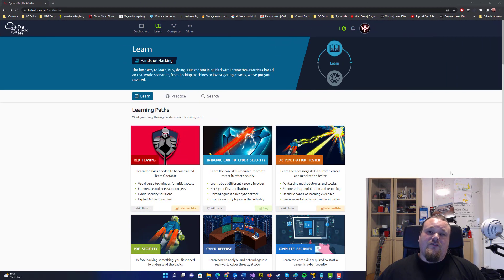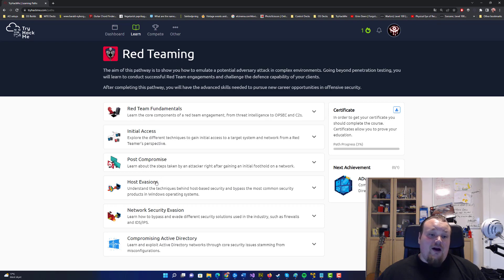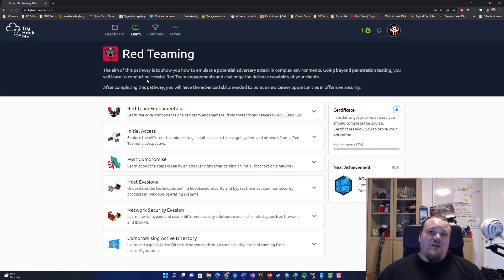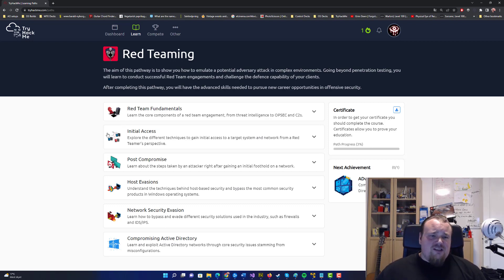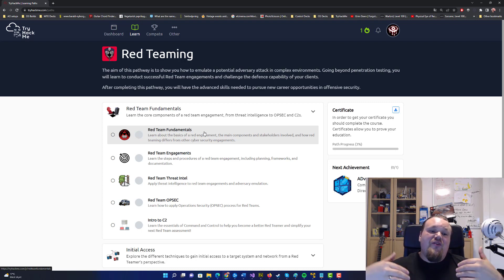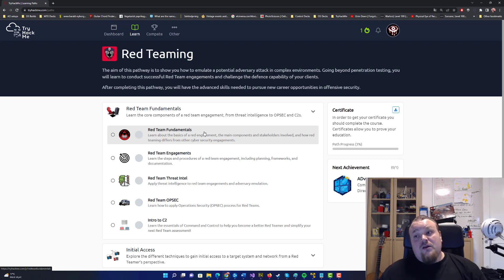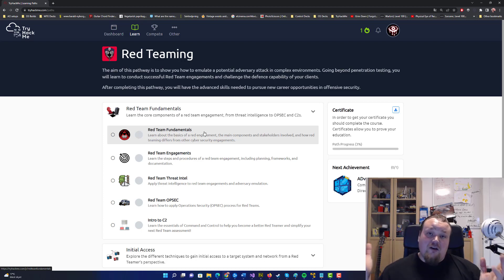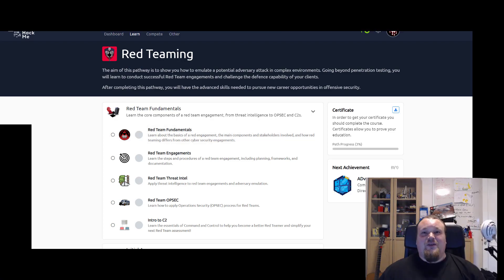TryHackMe! Red Team - the new learning path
Penetration Testing Bootcamp - The CIA Triad